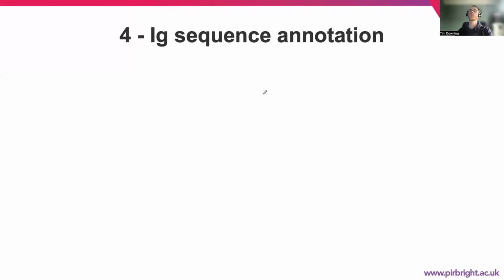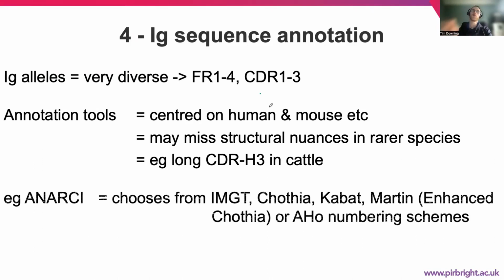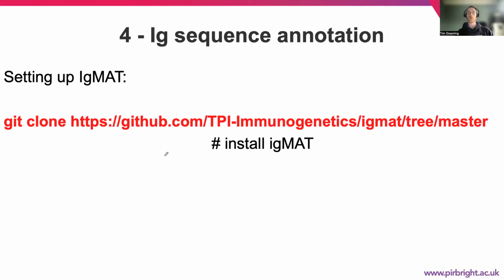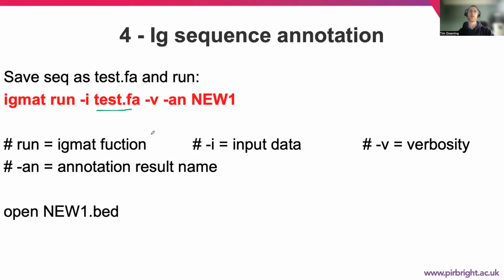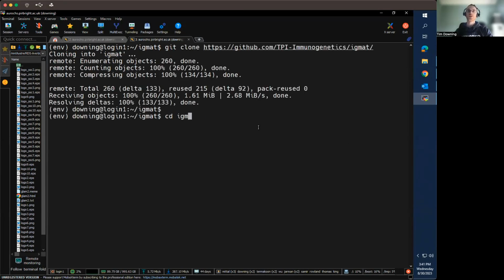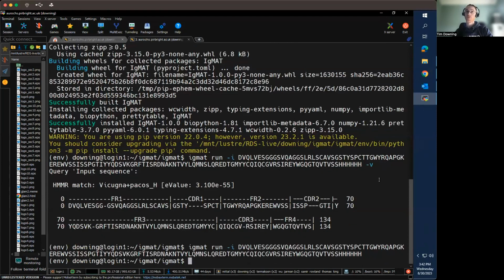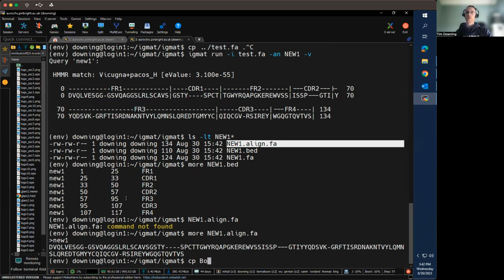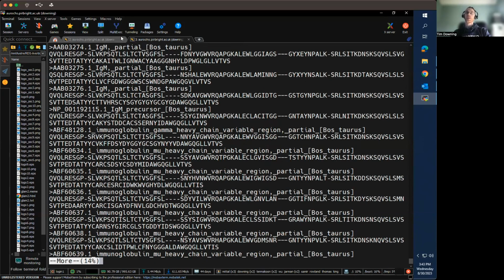G05 Antibody Analysis Demo 1 Ig annotation